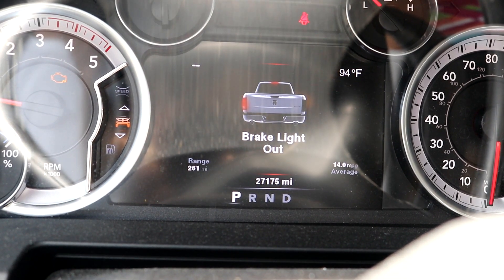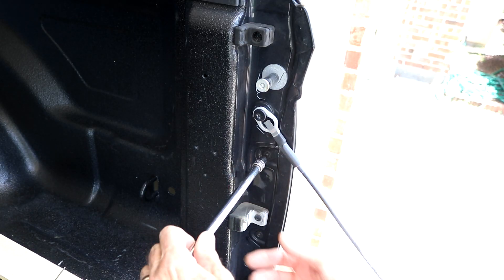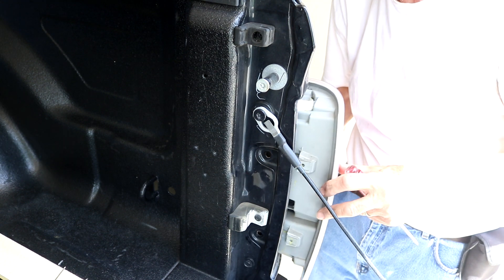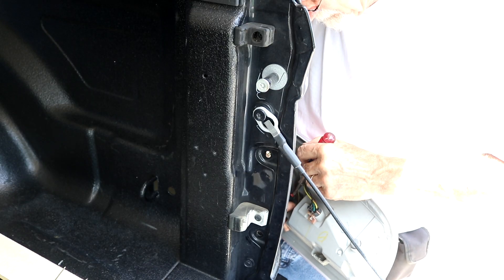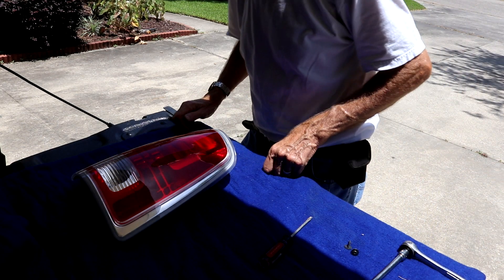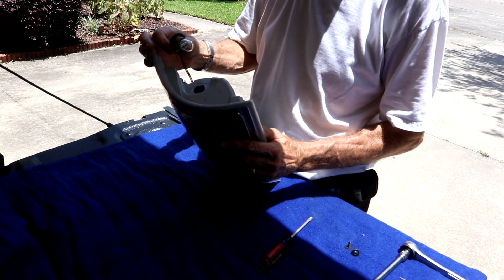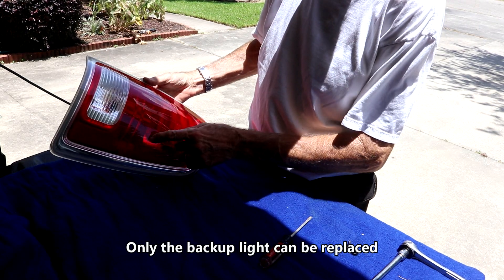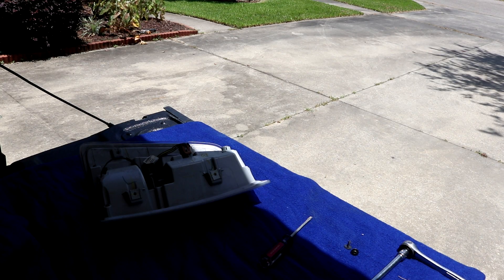2014 RAM 2500 Tail Light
Getting a tail light out message.  Can't find the problem in the tail light so I'll take it to the dealer.  Any ideas?  Apparently a control module but I'll find out next week.  To be continued.